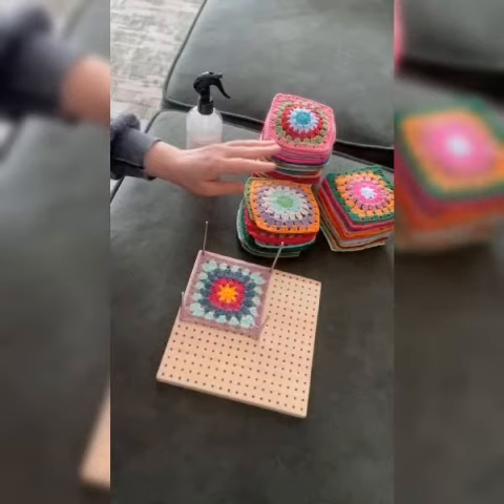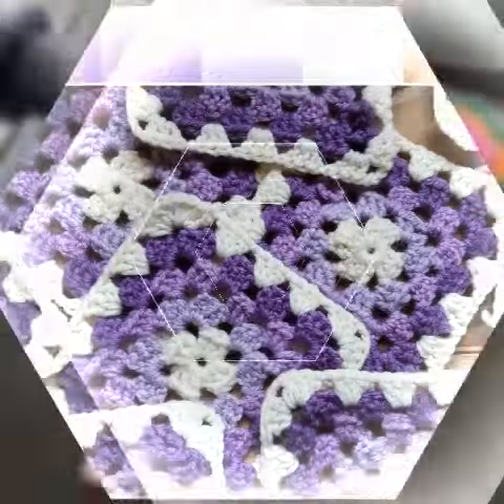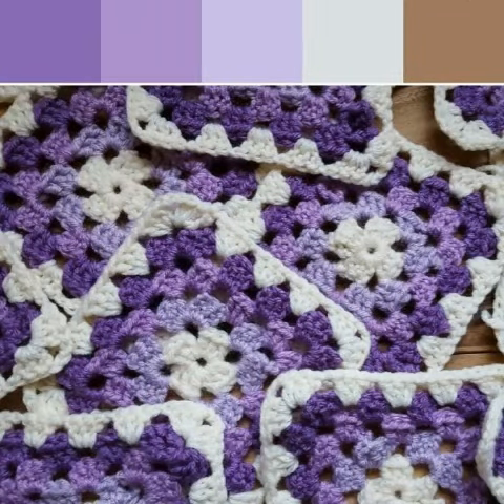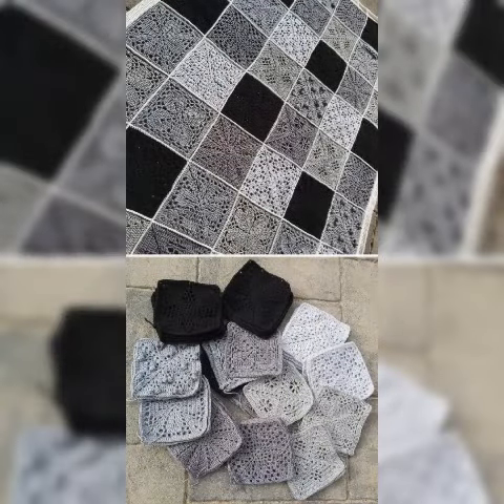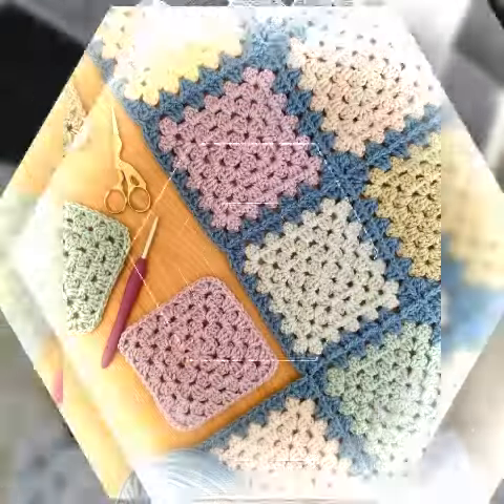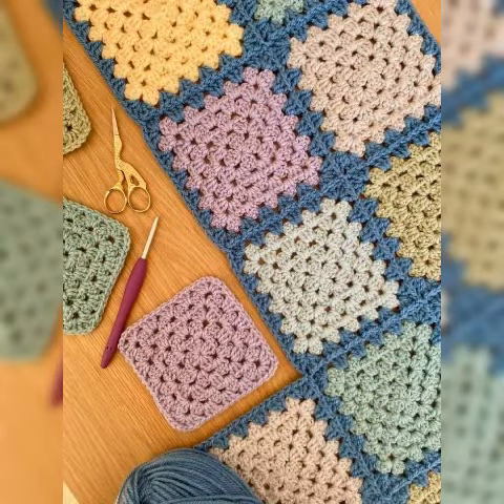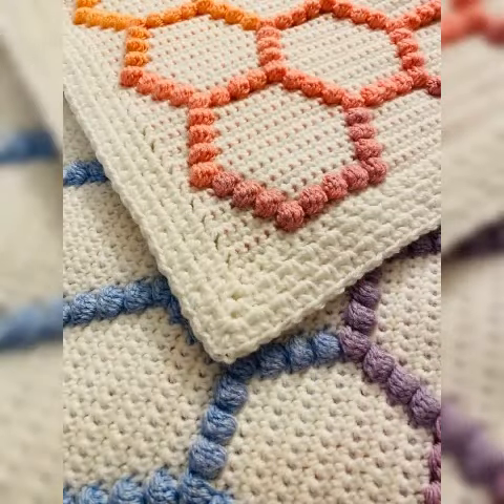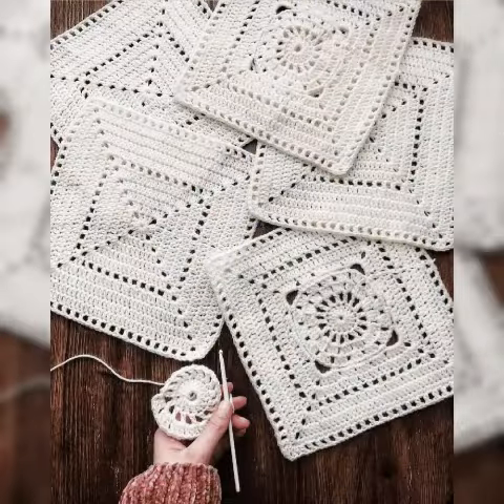Colorful Amezing Fun Crochet Square Free Pattern Motif For Blanket Motif For Bag Designs Ideas